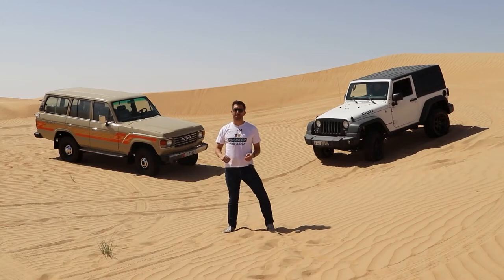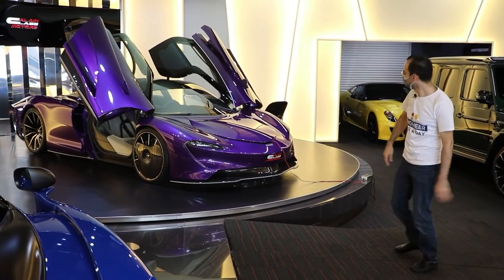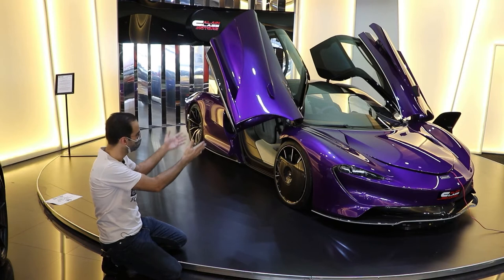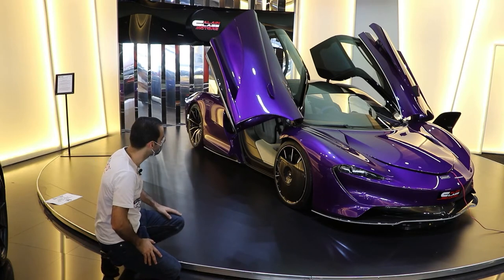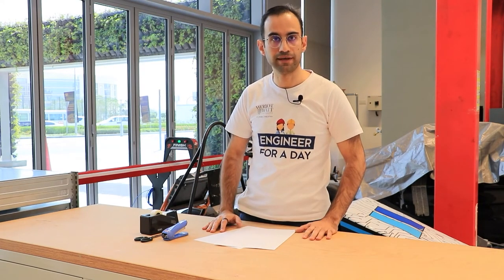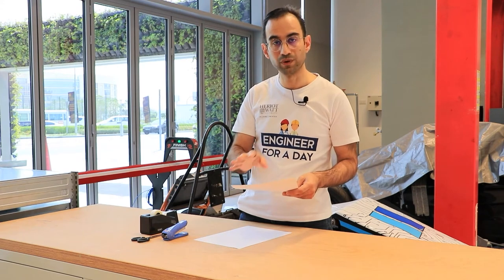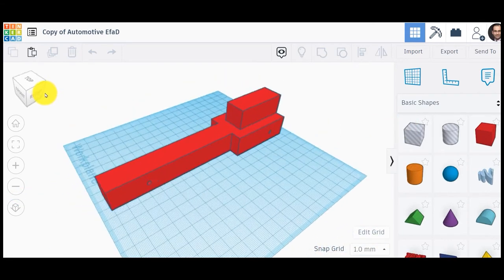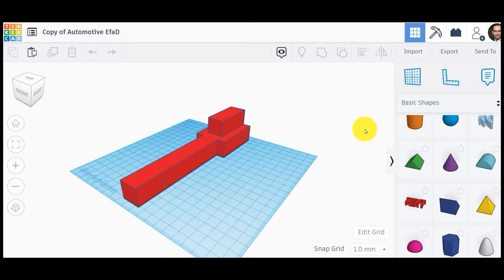Automotive Engineer for a Day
Become an Automotive Engineer for a Day...with this instructional video (even if you weren't able to join us live). This is a hands-on, fun and interactive workshop that will give you some insights into the exciting world of engineering and discover career opportunities in the field of Automotive Technology and Engineering.